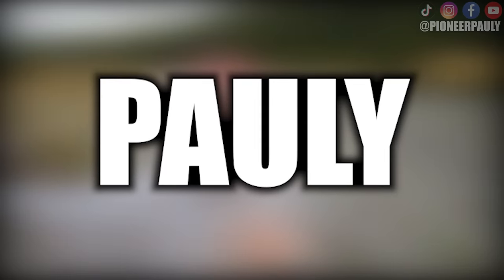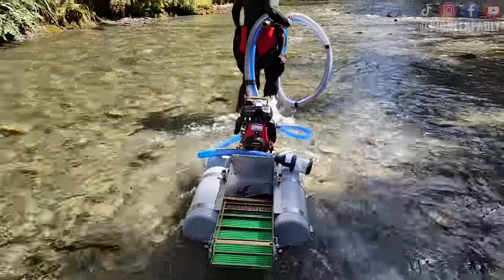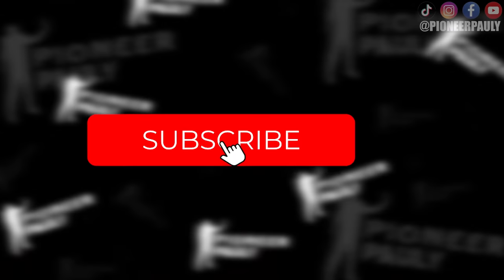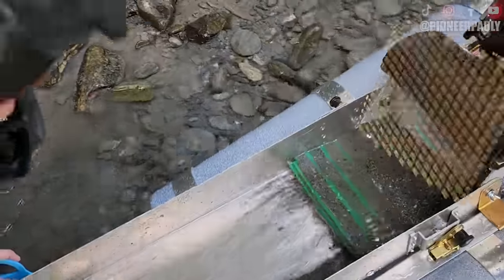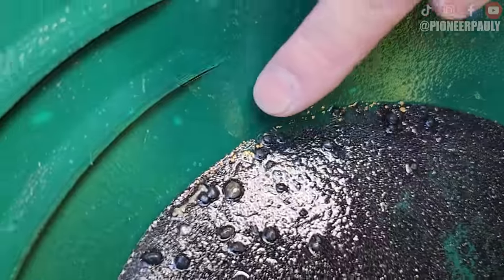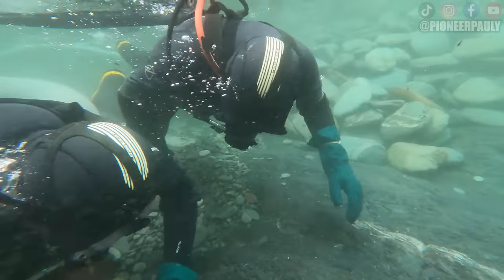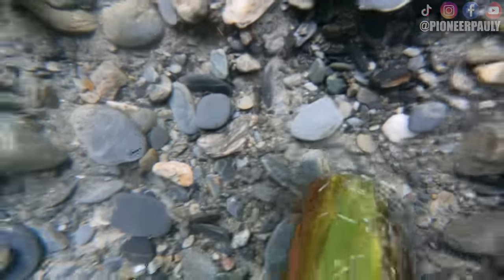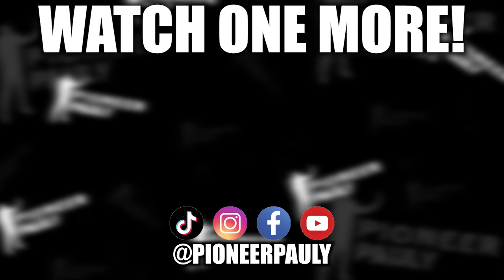Trying The MINI DREDGE On The New Zealand Gold Claim!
Today I'm trying Darren's Keene Mini Dredge on the New Zealand gold claim!  Dredging is a ton of fun and VERY productive if your on a gold claim thats rich. This gold claim is known for fine gold which is why Rex and Darren purchased it. Are we on the gold? Watch and find out!